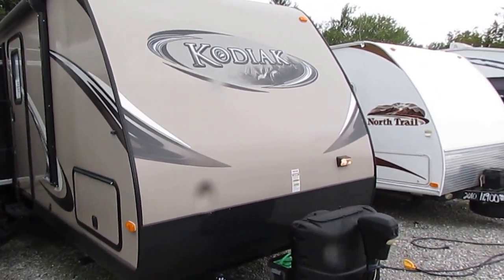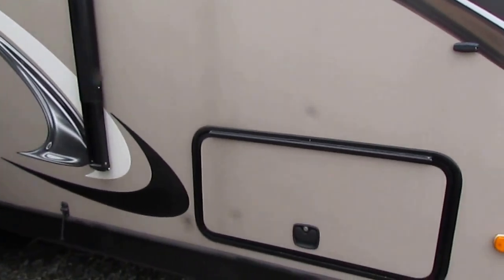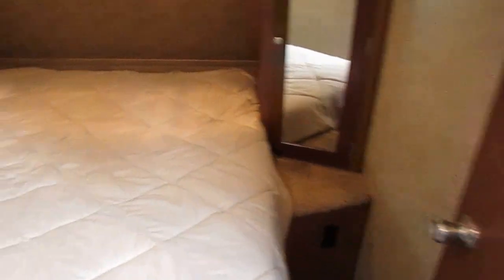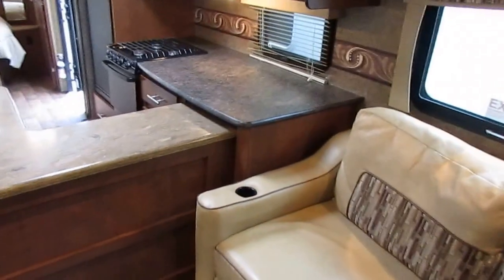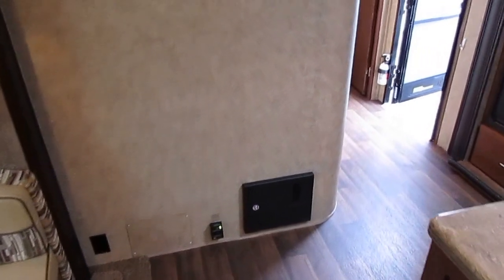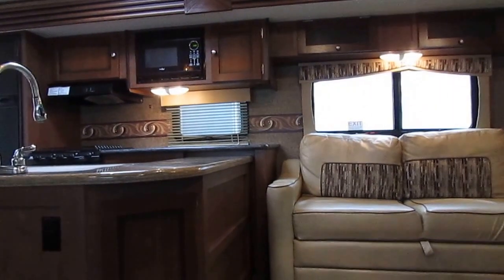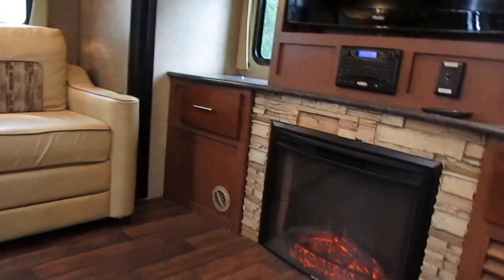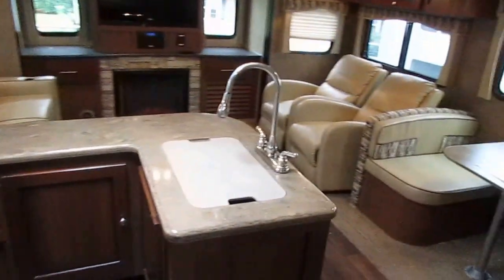SOLD! 2014 Dutchmen Kodiak 291 RESL Travel Trailer , 2 Slides, Rear Lounge, Warranty, $19,900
This 2012 Kodiak 291 RESL  is one of Dutchmen  top of the line Travel Trailers and cost almost $40,000 new as equipped  .  This camper has just about every option you can get on one, Full Body Paint   , Power Patio Awning , Has the Alloy Wheels, Outside Speakers and this 32.4 ft. long camper with 2 slides only weighs 6500 pounds.   Look at the condition of the exterior no fading or peeling of the stripes or decals and no delamination . This is one of  the best buy s on the internet on a high end premium rear lounge camper with 2 Slides !! Has the lounge area of a 5th wheel ! Includes a 90 day Nationwide Warranty and a major systems check by our RV Techs to be completed after purchase . For a list of what we check and repair if needed for the price you pay, for the current leadtime on a Travel Trailer check out and for details on how our buying process works please contact our sales department before bidding on eBay or purchasing RV on any of the 20+  websites we advertise on

   Financing is available with approved credit and minimum  10% down payment, We offer nationwide delivery .  Priced almost half of a new one in great condition  . Will sell fast in today's market !!

   The interior is in great shape for a used camper  Front private bedroom with Queen Bed , Side Bathroom with glassed in shower/ skylight and RV toilet  . Monster rear  living area with   HDTV, entertainment center, DVD / CD with inside and outside speakers, Fireplace that doubles as a electric heater     , Ducted Roof Air, Ducted DSi Furnace,  Sleeper Sofa, Large Table that makes a bed, Side kitchen with all appliances  . This camper  sleeps 6

   We offer two diffrent ways to buy Option A is $19,900 Haggle Free which includes a warranty, inspection, walk thru / demo , starter kit, temp tag and more  and that price is 100% Firm , Option B is buyer declines all of those services and buys it as-is , and as-it Sits in which case we will discount the unit what the inspection , walk Thru and Warranty cost us . Option A is $19,900 Haggle Free and Please call our ales department for a price on Option B   and will trade .  We offer discount nationwide delivery (we have sold RV's to all 50 states, Canada, Europe, and even Australia so you are never too far away for us to save you money on a pre-owned RV) . We have some great financing with approved credit and down payment . Parkway RV Center also does not charge any doc fee, no prep fee, no tag / title fee, etc. Don't fall for the big RV dealer fee scam. All those Fee's are 100 % dealer profit !!

Important Information About Our Online Inventory :
We have made every effort to ensure accuracy in the information provided. Specifications, equipment, technical data, photographs, video, and illustrations are based on information available at time of posting and are subject to change without notice. To receive or verify current product information, please contact the dealership All units are subject to prior sale and just because it is posted for sale online  does not guarantee it is in stock or available for purchase. It is the buyers responsibility to contact dealership to verify equipment, condition, year model, options, availability and make appointment before coming to look at RV in person or purchasing unit  . Parkway RV Center Inc. is not responsible for typographical errors in price ,or errors in description, of year model,  of condition, of a vehicle's listed equipment, accessories, price or warranties. Any and all differences must be addressed prior to the sale of this vehicle. The decision to sell an RV regardless of price or any other factor is solely determined by Parkway RV Center Inc.